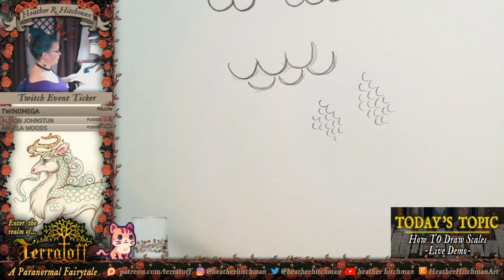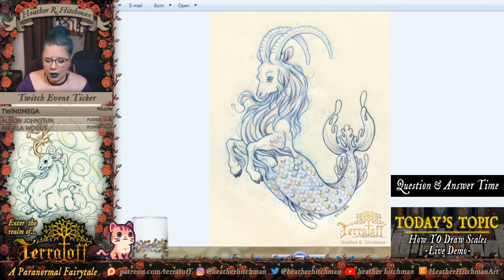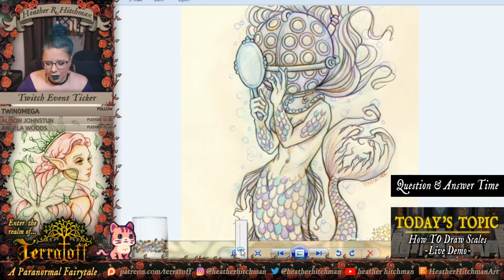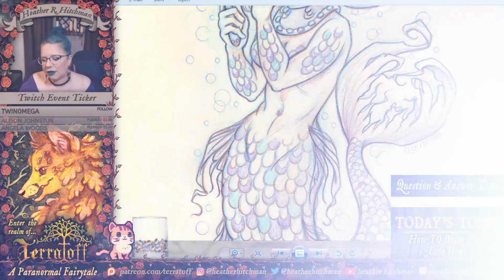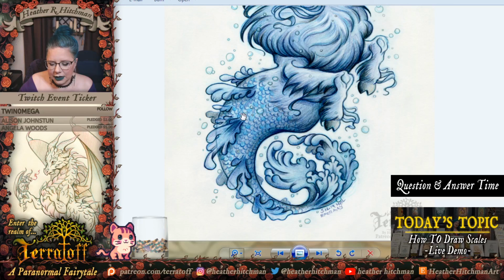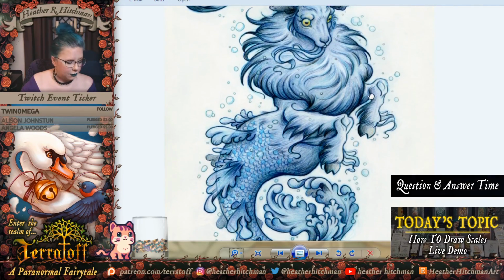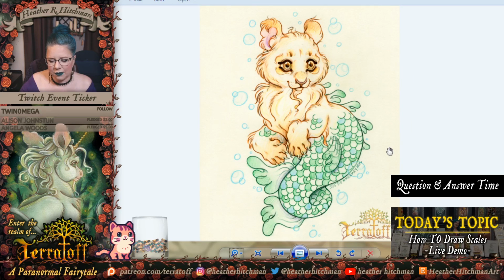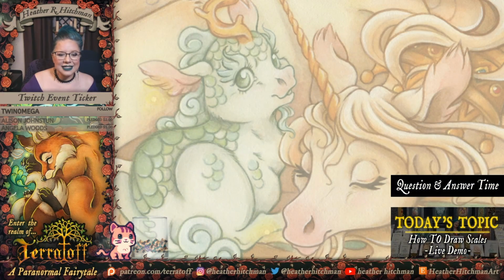How to Draw Scales with Heather R. Hitchman of Terratoff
I show you step by step the simple formula on how to draw scales fast and easy like magic! This live demo was originally on Twitch, you can catch me live by following me there as well!

ABOUT ME:

Heather is an independent artist working Florida; but she was born in the United Kingdom. She is a solely independent creator, currently world building the art and short stories of "The World of Terratoff", a paranormal fairy tale realm where magic is the essence of all life, but "The Rott" threatens to tear the world apart! She is a founding member of the "Changeling Artist Collective", a "Jerrys Artarama" artist, an "Ungulate Enthusiast", and has had her original work featured in publications such as "Colored Pencil Magazine" and "ImagineFX". Heather hopes to inspire up and coming artists, future world builders, and art collectors to "believe in the magic" through her unique performative style of sharing her art as a public event vendor and online personality.